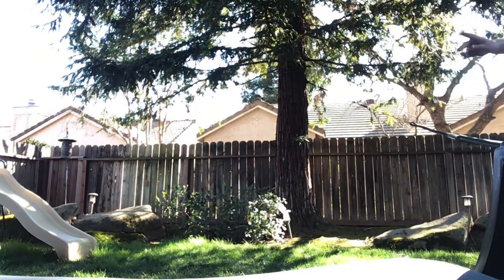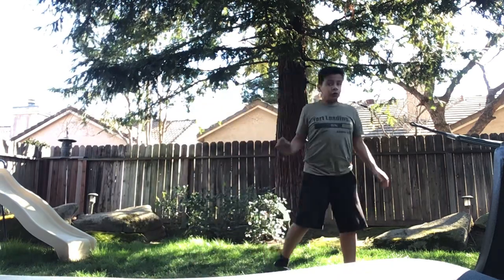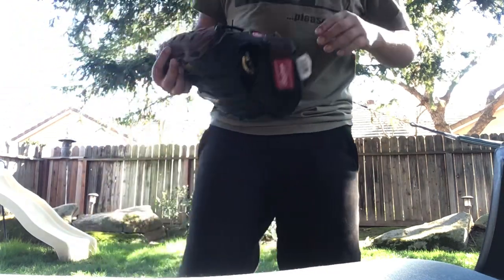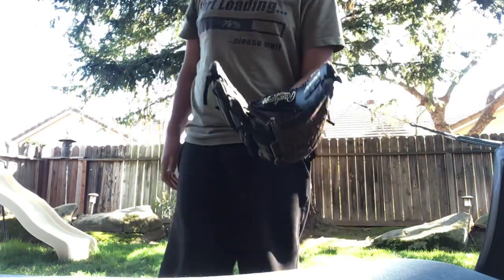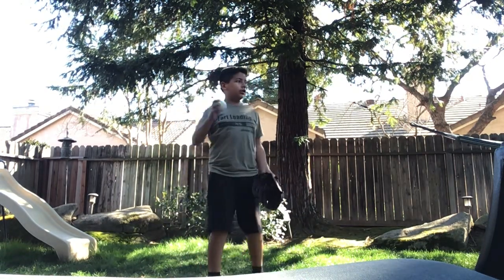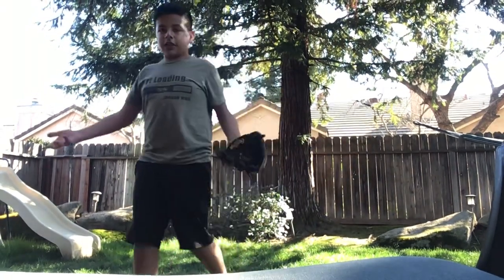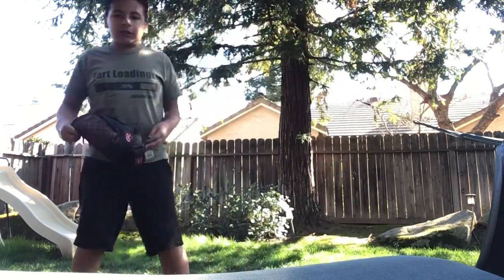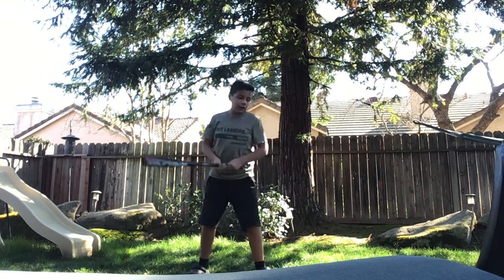How to play baseball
0:00 Intro
2:04 Glove
4:04 Bat
4:36 The Game
8:15 Outro